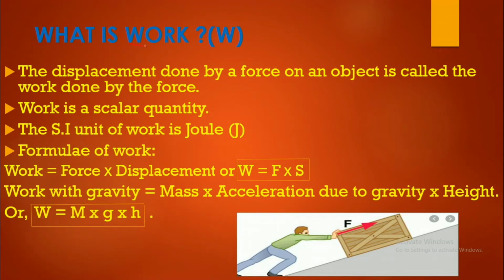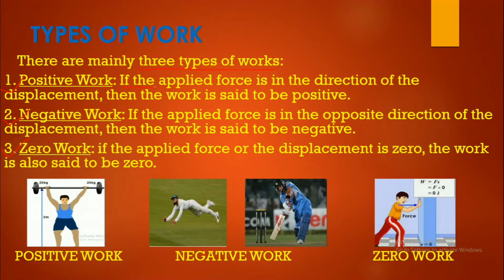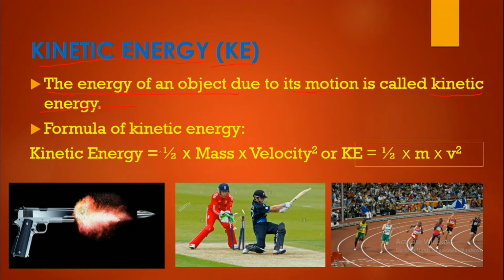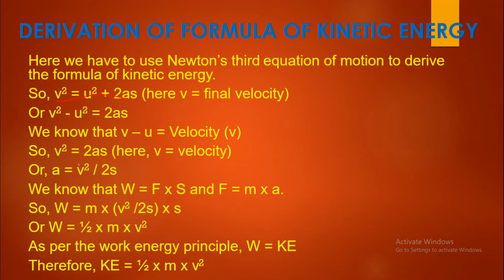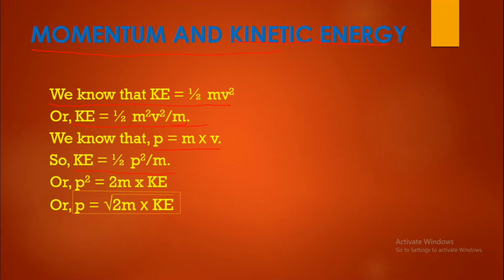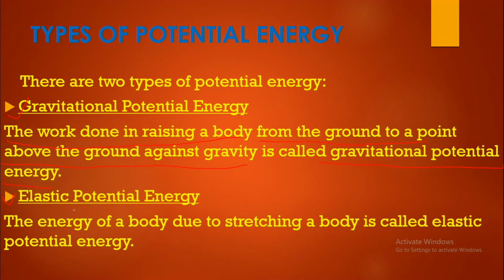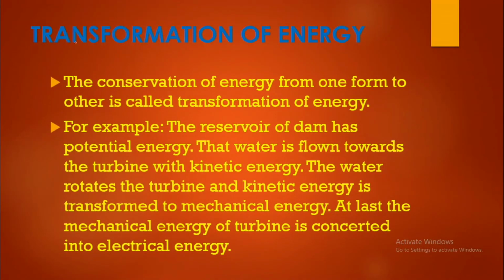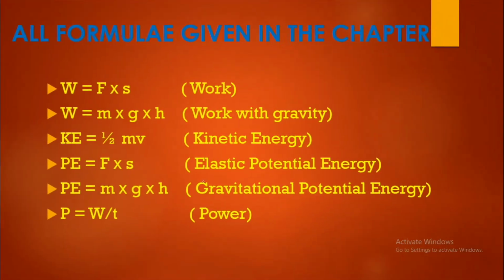|| WORK, ENERGY AND POWER || CHAPTER 4 || CLASS 9 || PHYSICS || SCIENCE ||